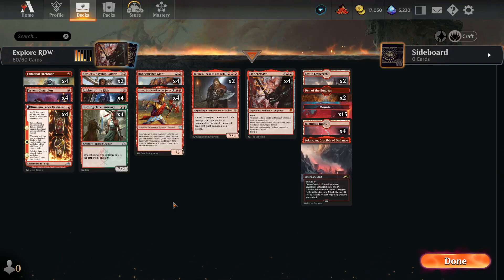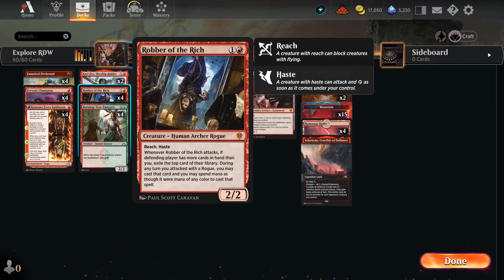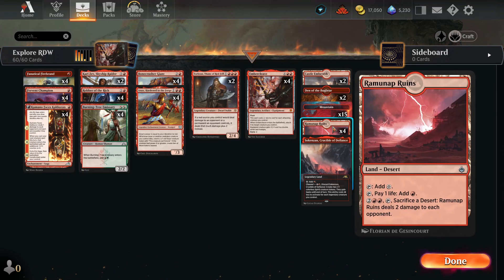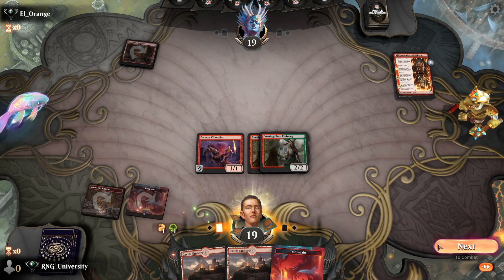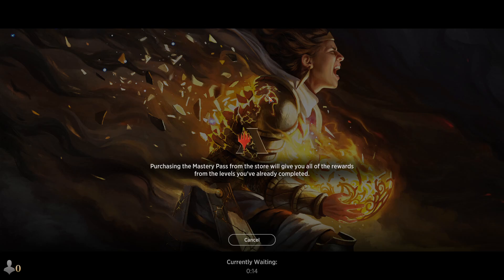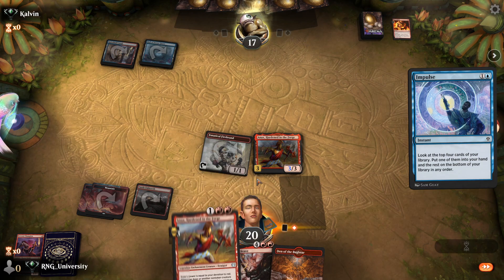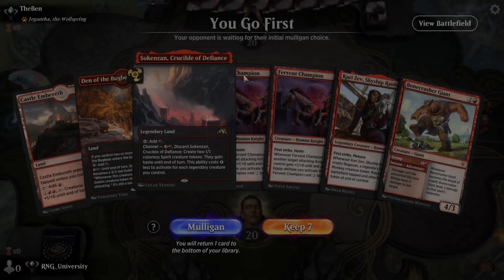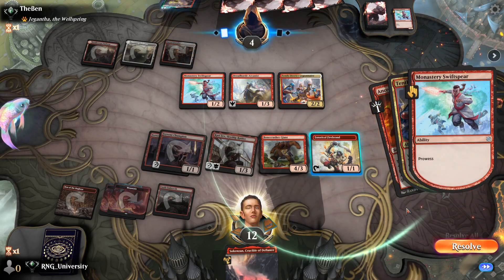Kari Zev Brings Ragavan Into Explorer (MTGA Explorer 5)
This is my 5th video for Magic the Gathering Arena Gameplay on the Explorer Format.
I have dubbed this series the Friday Night Explorers.

Today, I played a mono-red deck to keep to the theme of mono-color deck this week.
RDW is a lot harder to pull off in Explorer since opponents are usually teched against aggro and have ample combos to kill us off fast.
I do find the deck to be a little underwhelming. But with the right draws, and by going first, it does have healthy chance.

Exported Decklist:
4 Fanatical Firebrand (RIX) 101
4 Robber of the Rich (ELD) 138
4 Burning-Tree Emissary (GTC) 216
2 Kari Zev, Skyship Raider (KLR) 133
4 Bonecrusher Giant (ELD) 115
1 Sokenzan, Crucible of Defiance (NEO) 276
4 Anax, Hardened in the Forge (THB) 125
2 Torbran, Thane of Red Fell (ELD) 147
4 Embercleave (ELD) 120
4 Kumano Faces Kakkazan (NEO) 152
15 Mountain (UNF) 238
2 Castle Embereth (ELD) 239
2 Den of the Bugbear (AFR) 254
4 Ramunap Ruins (AKR) 326
4 Fervent Champion (ELD) 124